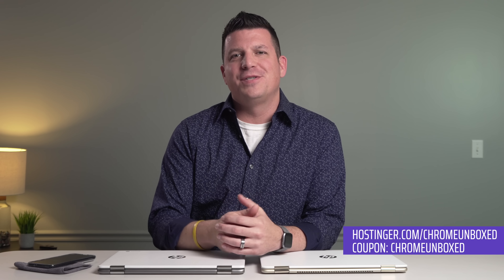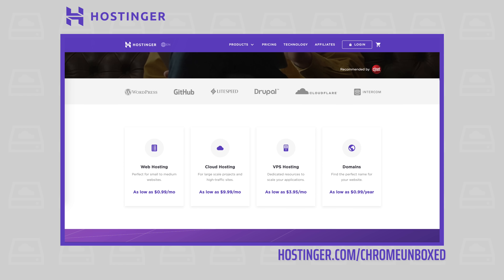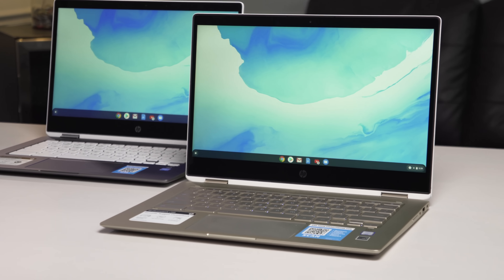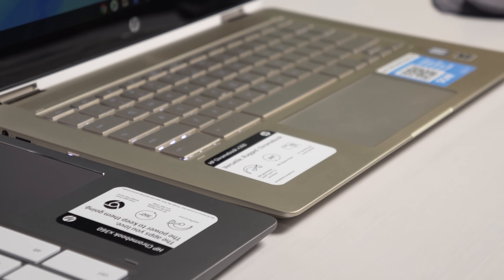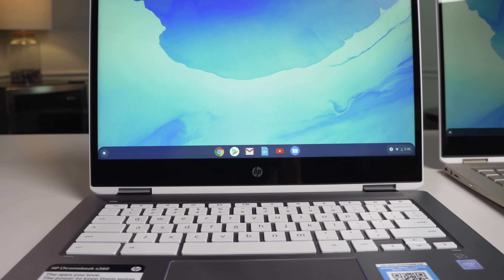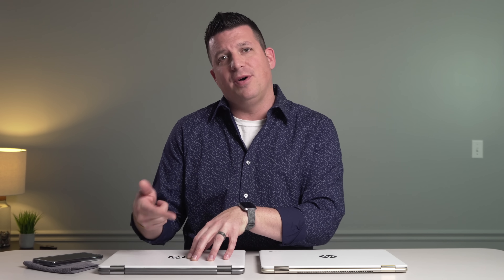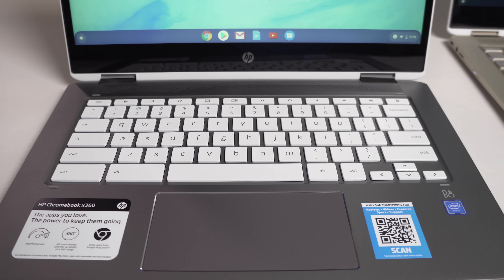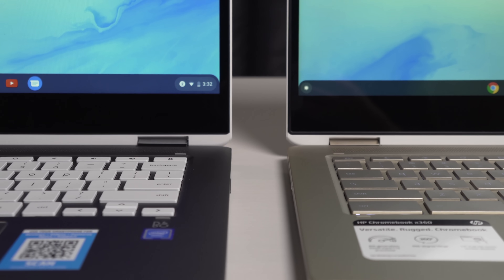New HP Chromebook x360 Models Explained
As we approach the holidays, HP has followed the lead of other Chromebook manufacturers in making multiple models of essentially the same Chromebook to offer different pricing structures for consumers.  With different internal hardware, swapped out build materials, multiple screen variations, and overall distinctly different user experiences, the HP Chromebook x360 is not the simply recommendation it once was.

Instead, we now have all sorts of variations that look enough alike that you may find yourself a bit dizzied by the options on what looks to be just a single Chromebook.  Don't be fooled, however, as the end result of all these variations may be more choice that only causes consumer confusion.  We want to help a bit, especially because the HP Chromebook x360 is a great device that we easily recommend.  You just need to be sure you fully understand what it is you are getting when you spot that next great deal.